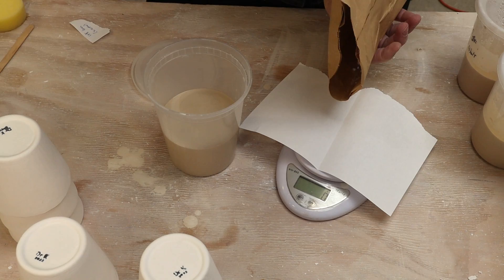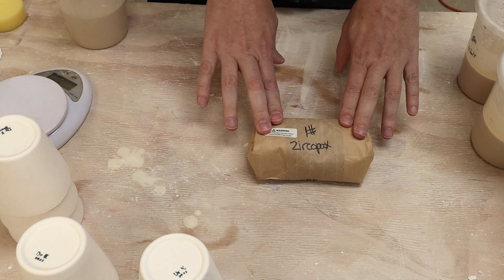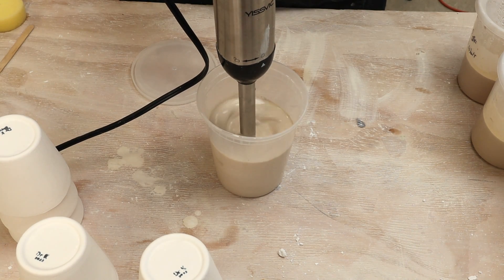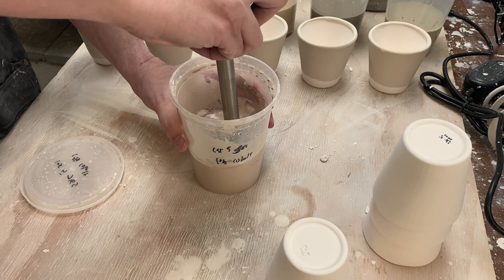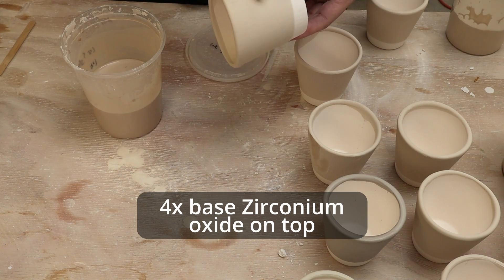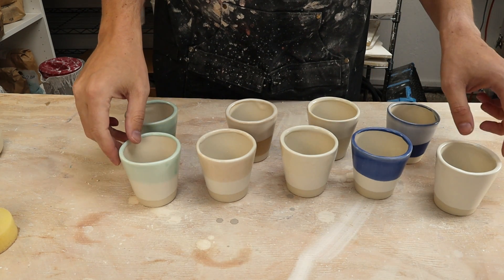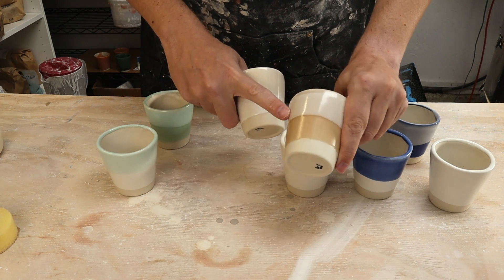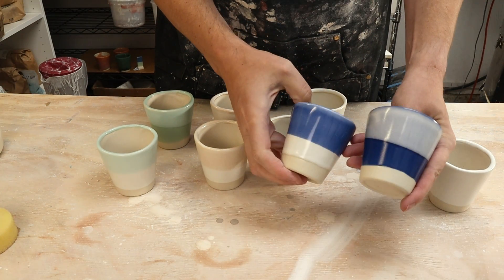WHITE OUT - Mixing and testing a zirconium white glaze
Here I test adding zirconium (zircopax) in my home bade base glaze to get a white glaze. I test it by itself and I also layer it on top of and below 4 different oxide glazes (cobalt, rutile, manganese and copper) to see what effect that has as well. Check out he results!